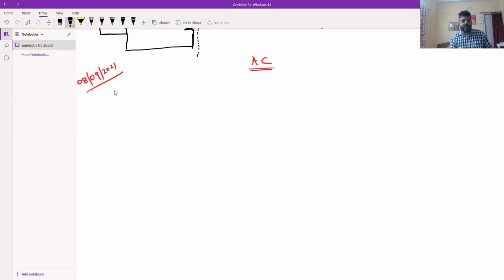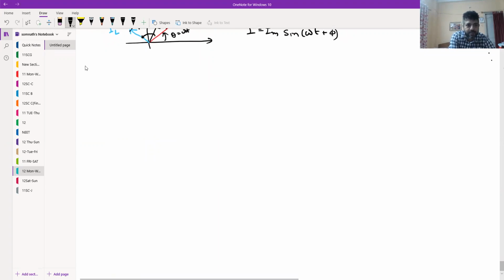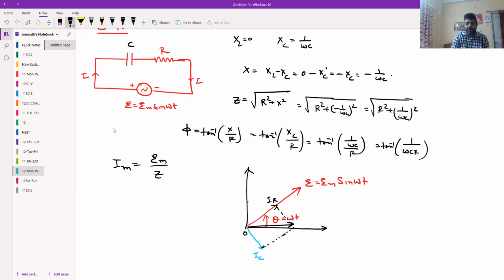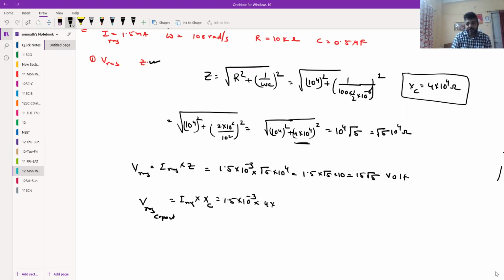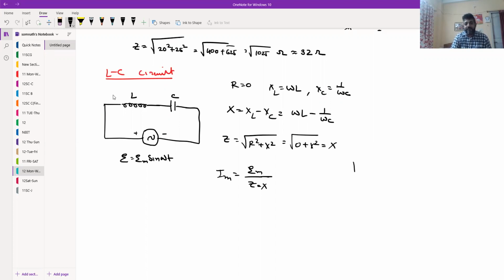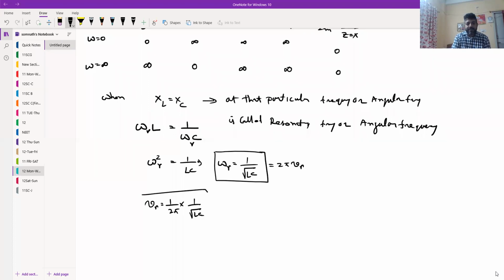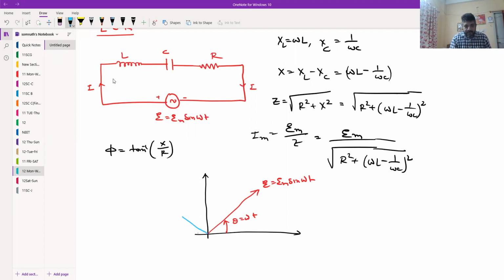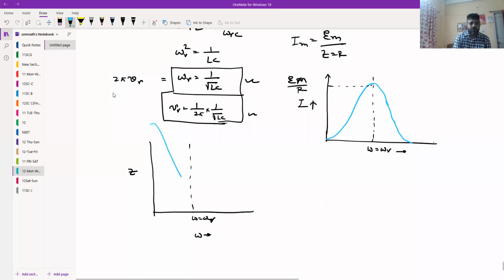Alternating current L-03